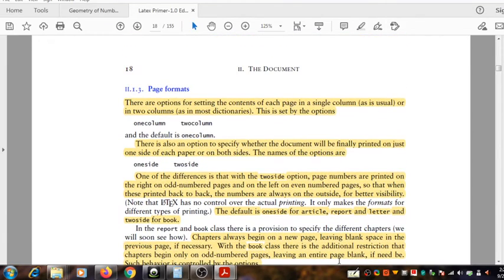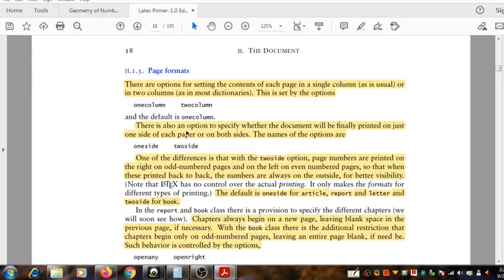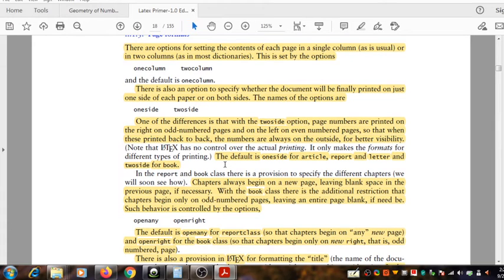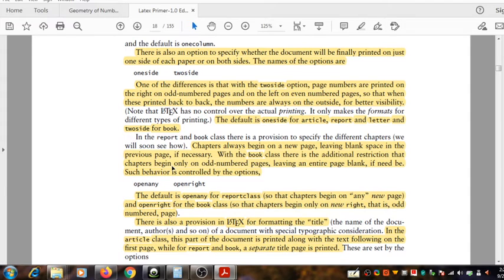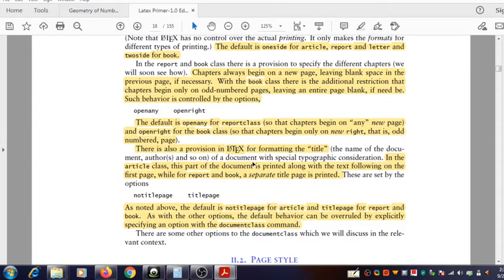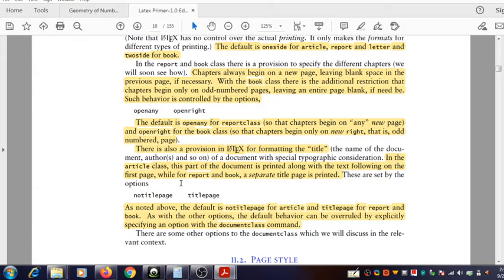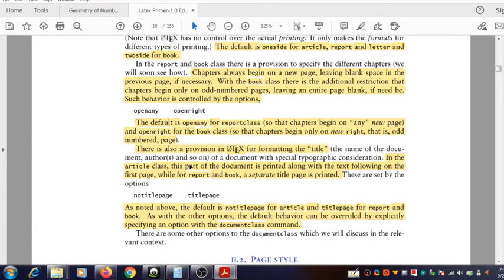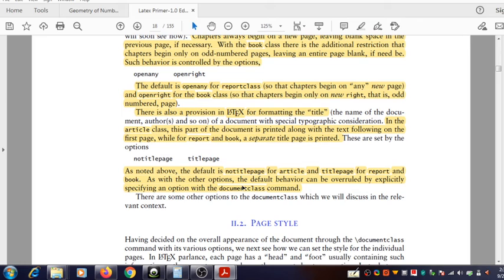Latex in Simple Steps Page Formats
This video is on some basic ideas on page formating.